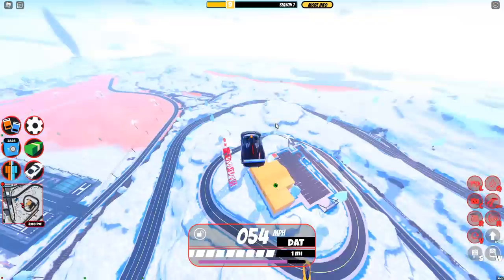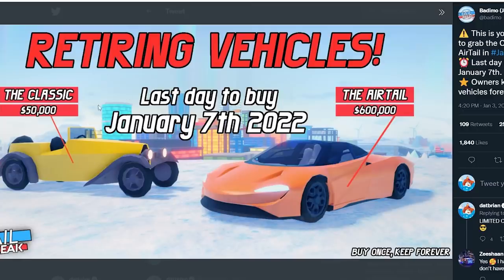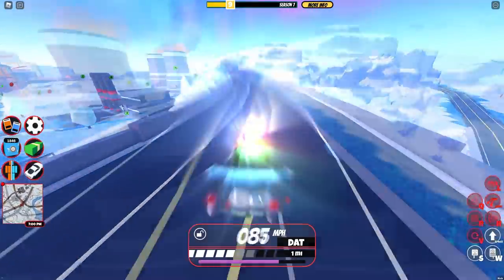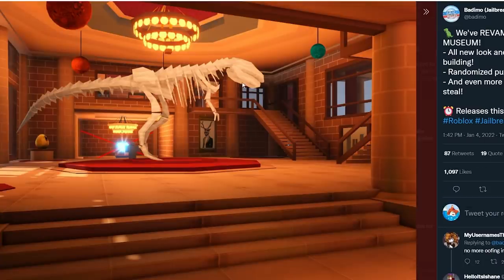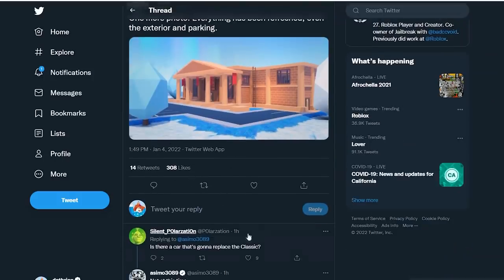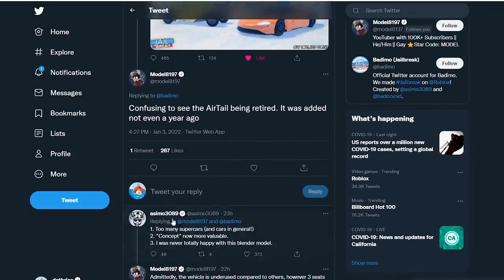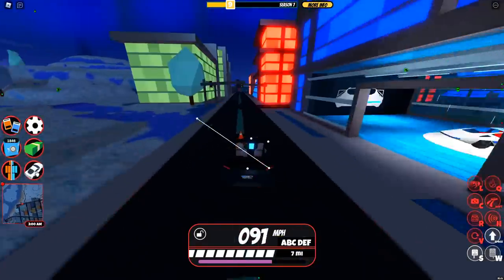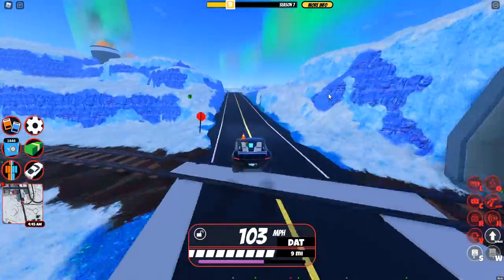TRADING? These cars are GOING LIMITED! New MUSEUM Robbery (Roblox Jailbreak)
Two cars will be retired and thus becoming LIMITED. They will be vaulable when TRADING comes to Jailbreak. And a new MUSEUM Robbery revamp. Watch this video to find out.

Roblox Jailbreak January 2022 update will retire two cars and you will want to get them before it is too late. What does it when trading comes later this year?  I will explain to you in this video. Also, a new Museum robbery will refresh the game.

* Jailbreak New Limited Cars
* Jailbreak AirTail becomes Limited
* Jailbreak Classic Car becomes Limited
* Jailbreak New Museum Robbery
* Jailbreak January 2022 Update

We've REVAMPED the MUSEUM:
- All new look and bigger building!
- Randomized puzzles!
- And even more items to steal!